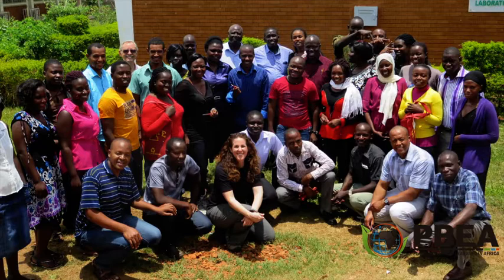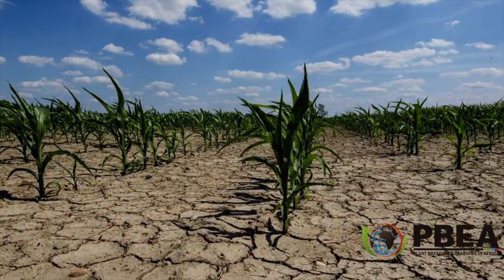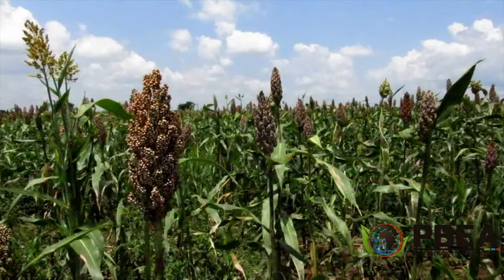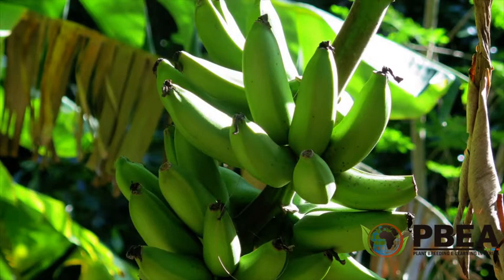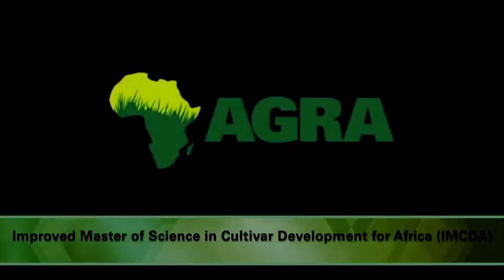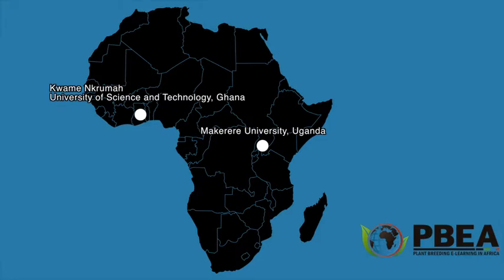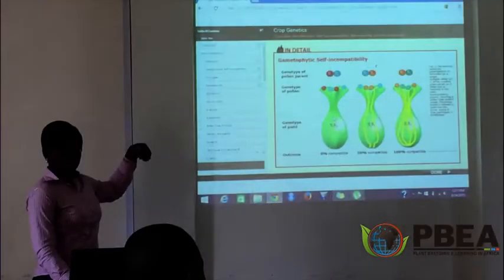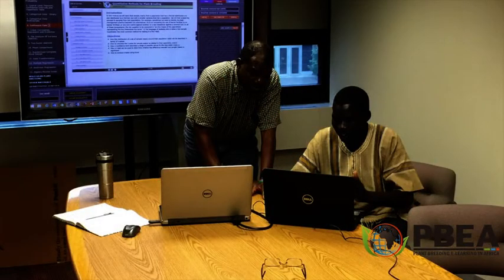Leveraging e Learning for training the next generation of plant breeders in Africa SD